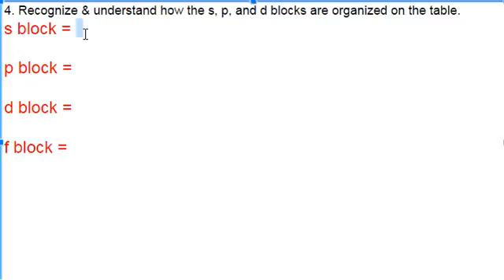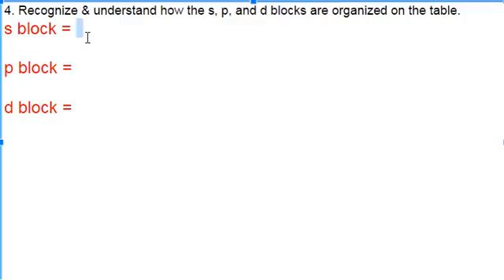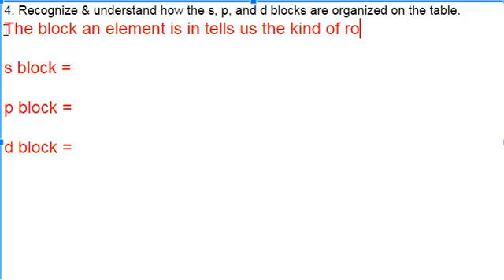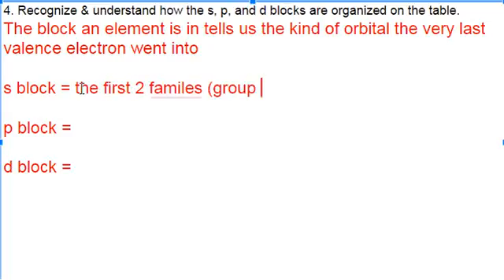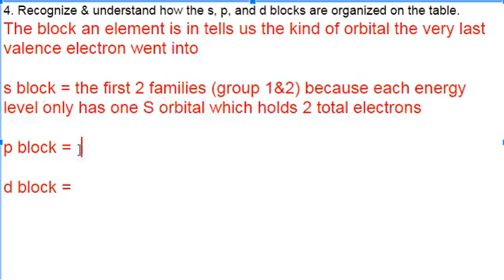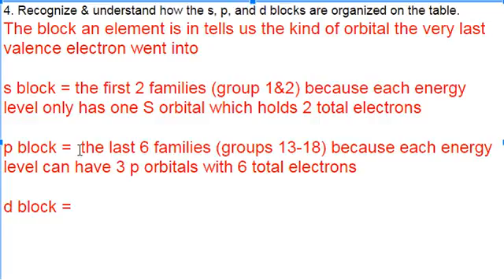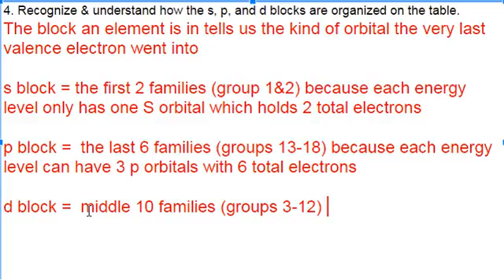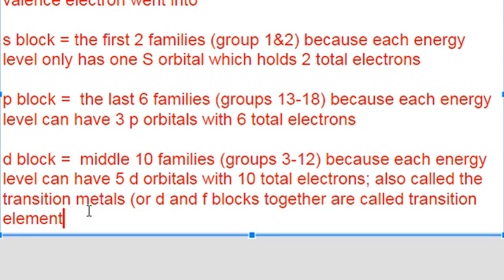Ch 6 Objective 4